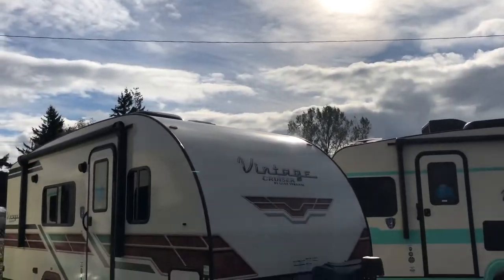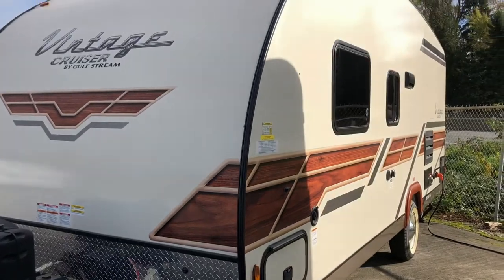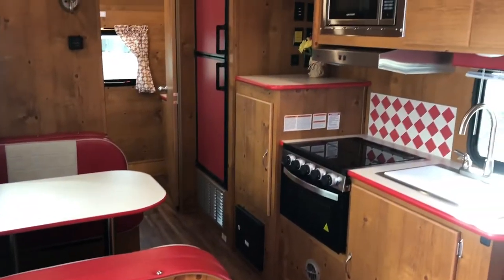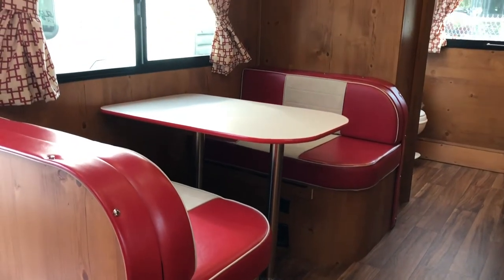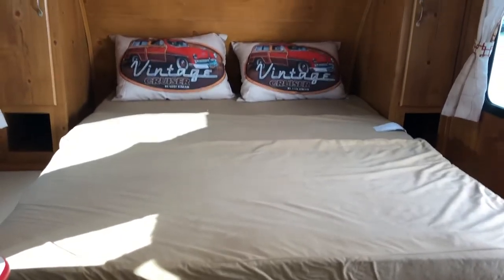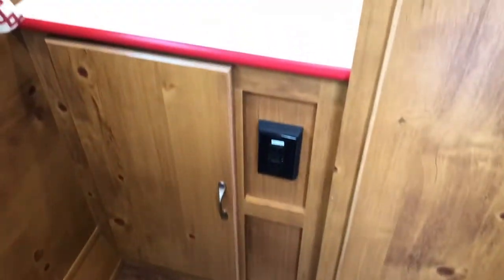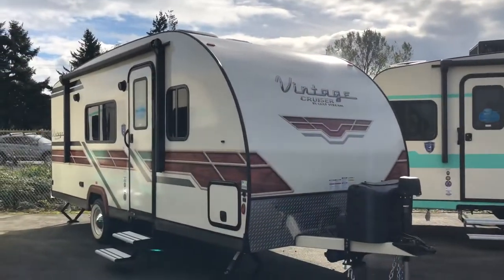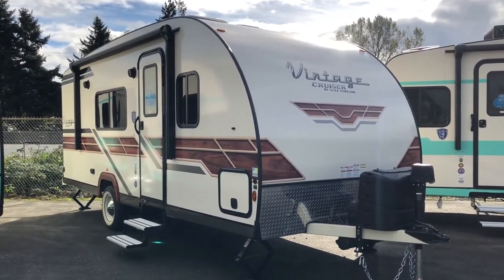2021 Vintage Cruiser 19MBS (1950’s style trailer)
A closer look at one of our travel trailers.